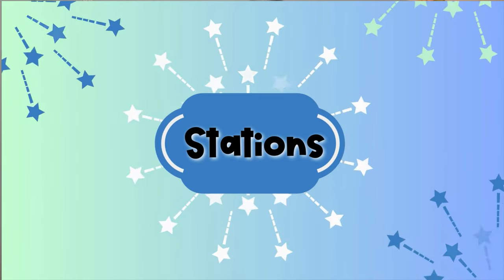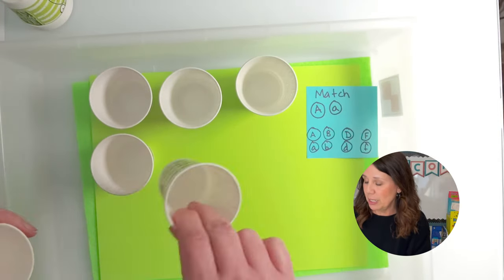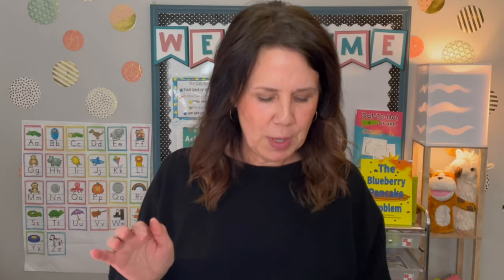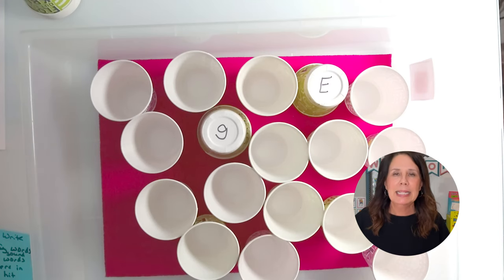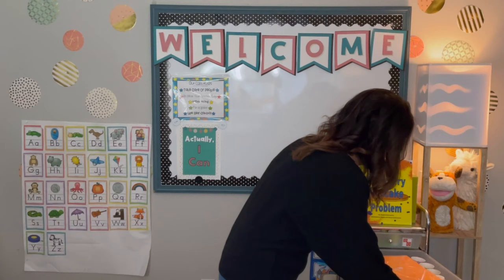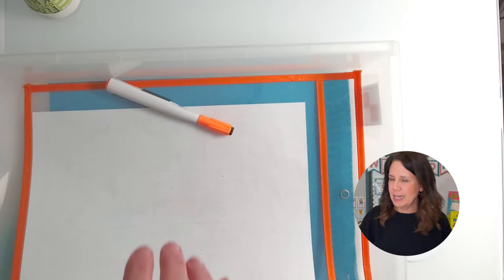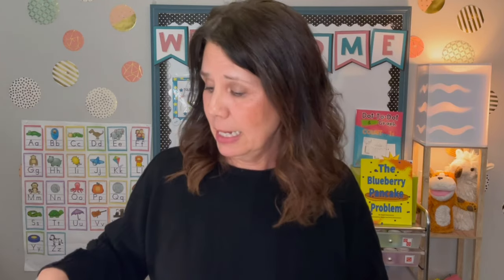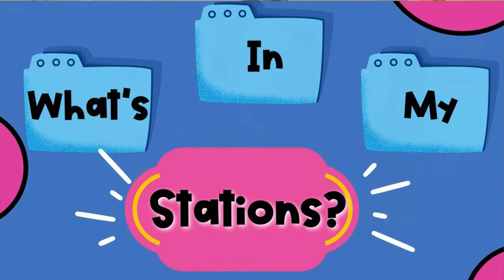Word Game Activities For Independent Centers/Workstations In Kindergarten & First Grade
Station activities don’t have to be complicated. Today we will use small paper cups and turn them into fun (and inexpensive) games that build literacy in your centers/stations.  We love stations, but finding truly independent learning activities can be a big chore.
This series of videos are designed to help you to EASILY fill your stations with engaging activities.
Catch the live streams to ask questions in real time or watch the replay and add your questions to the comment section.

🌻Resources For This Week🌻
This To That Word Game (see link for freebie printable below under “resources”)

Resources:
🌻FREEBIE - This To That Word Game
Center & Station Activities - Kindergarten/First-Grade For Independent Learning - Spring

🎲 GOT GAMES 🎲 The Early Finisher Solution
60+ Independent (and fun) learning games for 🙂K-1 Students
🔵Print and Play 🔵Independent Learning Games & More 🔵Made For Busy Teachers 🔵

Please understand that I have experience with, or have seen the value of all of these resources, and I recommend them because they are helpful. Do not spend any money on these products unless you feel you need them or that they will help you achieve your goals. Your support of this channel allows me to continue to make videos like this. Thank you for your support!